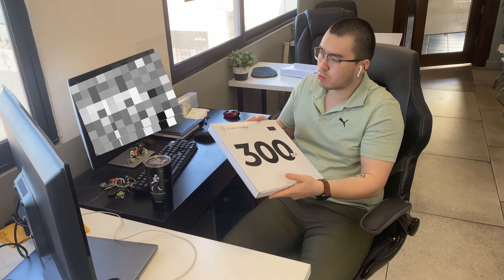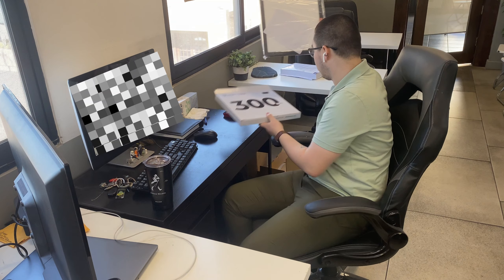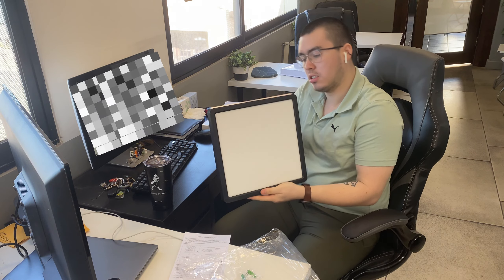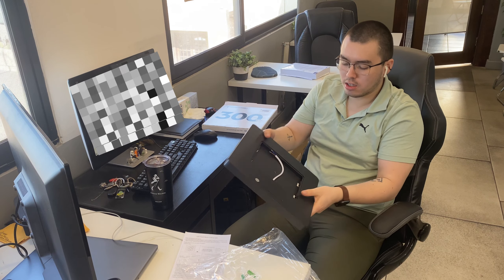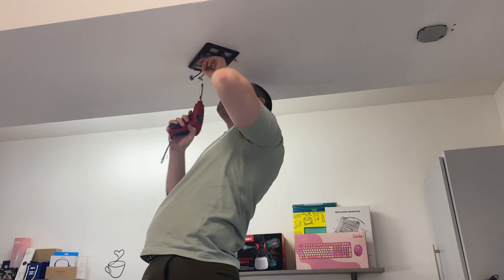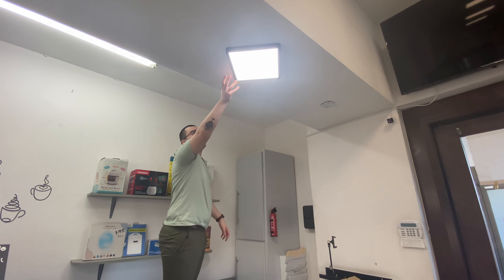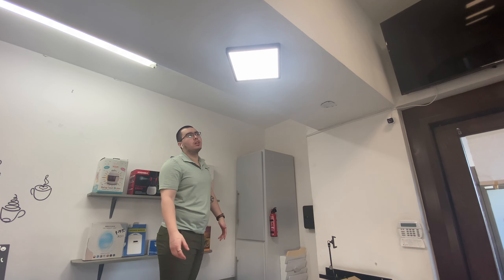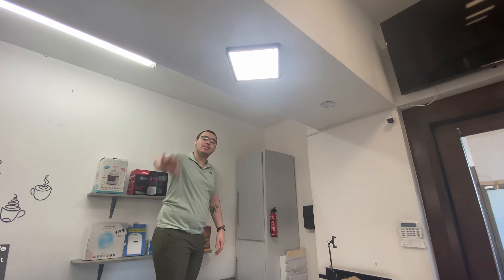⭕🔥⭕ LED Flush Mount Ceiling Light Fixture Unboxing and Review! ✅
*LED Flush Mount Ceiling Light Fixture, 12 Inch 24W, Daylight White 5000K Square Ceiling Light, 3200LM Black Flush Ceiling Lamp, Flat Slim Ceiling Light Fixture for Kitchen Bedroom Stairwell Hallway*

✅👌x❣️❤️🐶➡️👉

✅Ultra slim and Flat Design】 The 12inch square LED ceiling light is only 0.94 inches thick, that will easily and seamlessly blends with various decorative styles. Because of the integrated sealed structure, the LED ceiling light is without shadow or black spot inside the lamp after long-term use.
✅【Bright and Even Lighting】 120pcs high-quality CRI80 SMD2538 lamp beads around the side edge of this flat-mounted LED ceiling lights, up to 3200 Lm, bright led square lights. This LED light fixtures ceiling mount offers a very even soft bright light, non-flicker and glare-free.
✅【Energy Saving】 The 12 inch flat slim LED ceiling light is equivalent to the traditional 240W fluorescent bulbs. If under normal usage of 8 hours per day, the lifespan could endure more than 10 years.
✅【Easy to Install】 Low profile LED ceiling light, just 2 steps to complete the installation, fix ring base under the ceiling, and screw the light onto the base.
✅【Quality Assurance】 Our LED ceiling light is CE, CB and RoHS compliant.